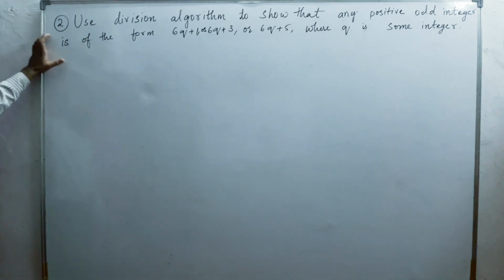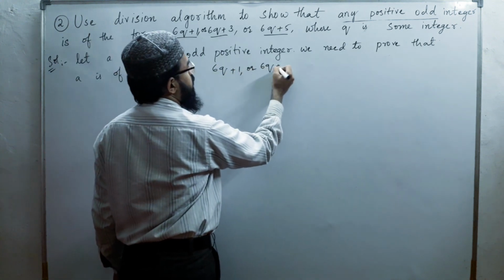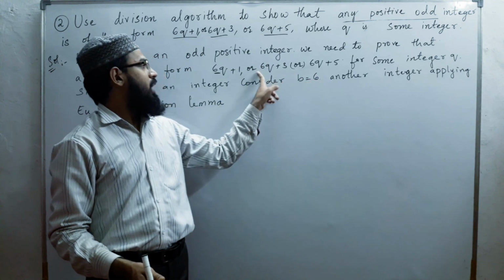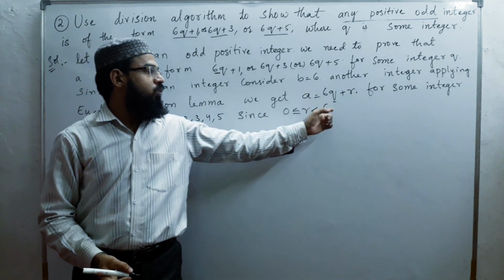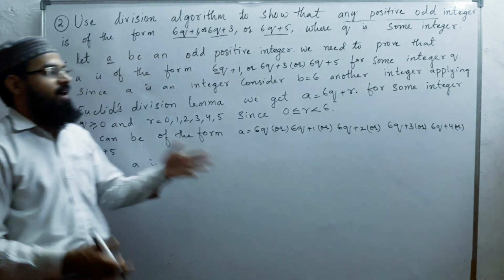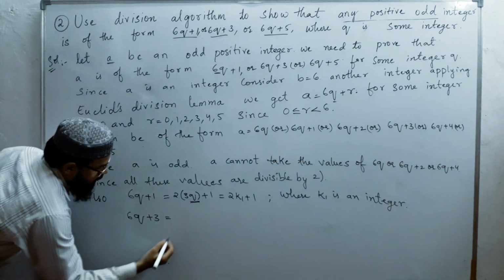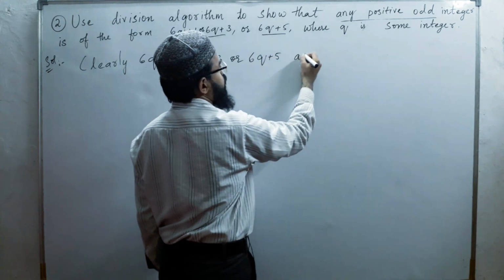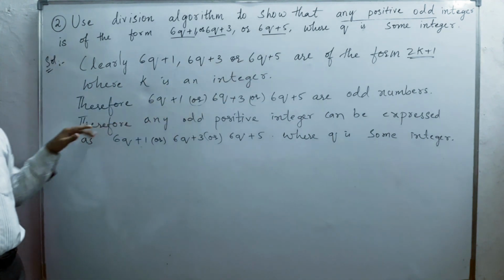1.Real Numbers Ex:1.1(2nd problem) SSC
1.Real Numbers Ex:1.1(2nd problem) SSC, CBSE